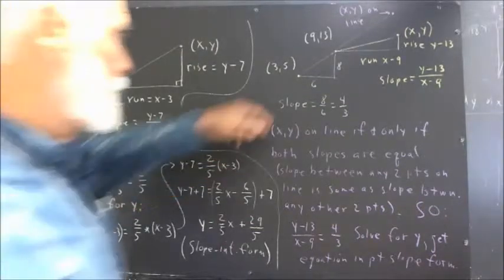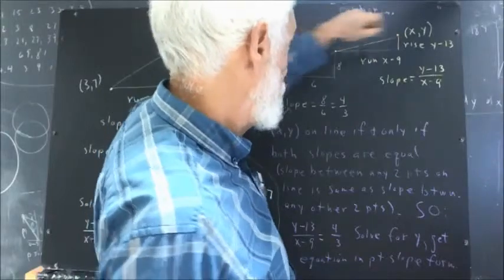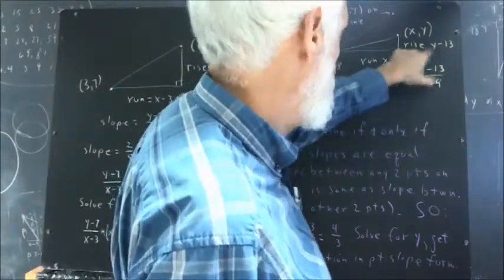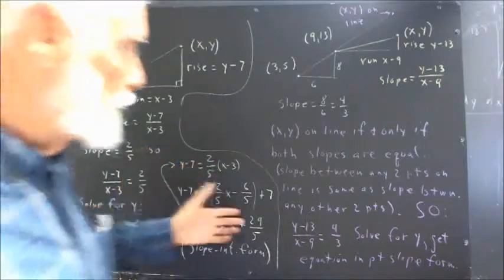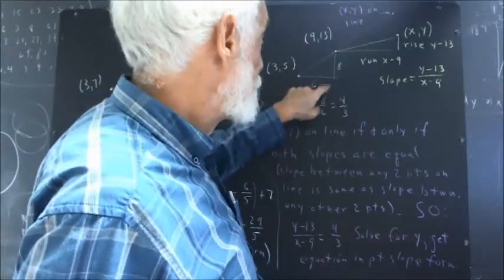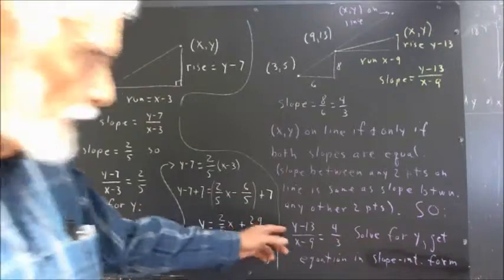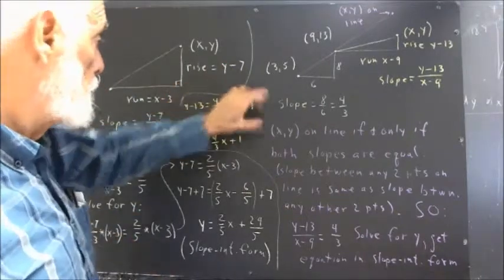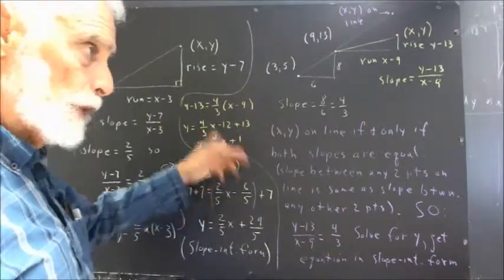158 15 028 equation of line thru two points by fundamental triangles